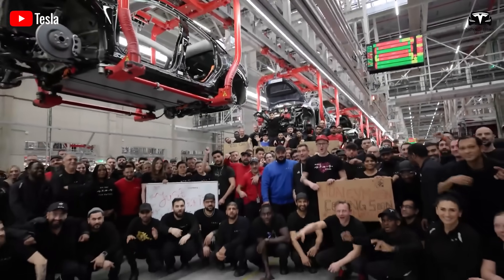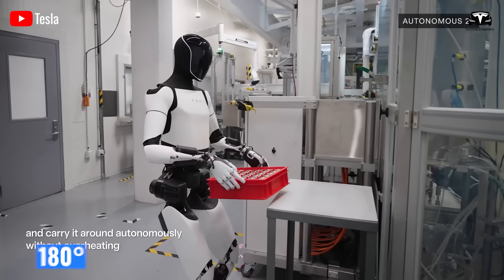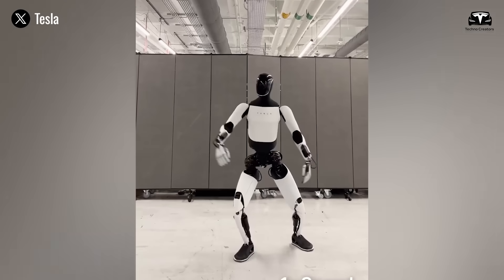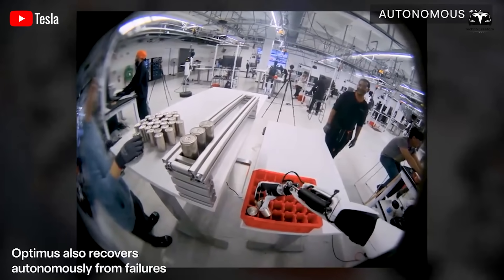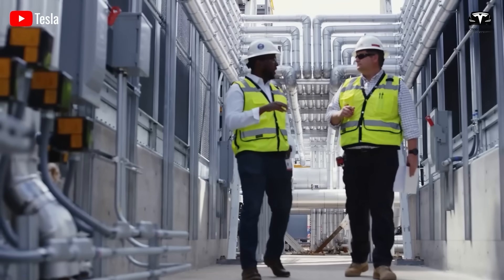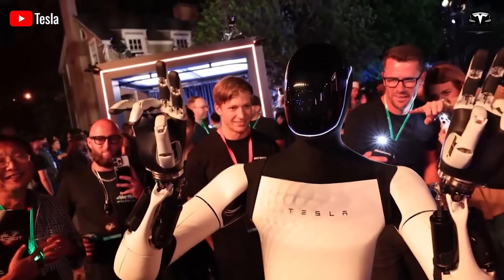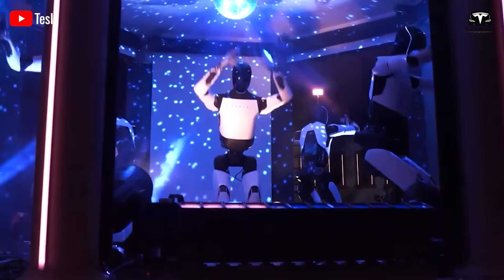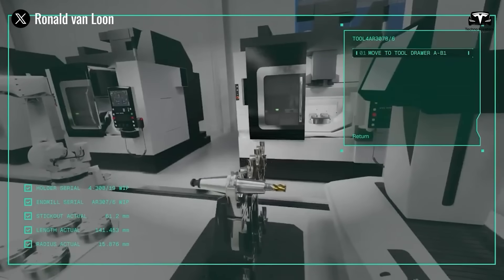Elon Musk SHOCKED A Day of Tesla Optimus V3.5 In Factory, Boosted 50%! How Its Work?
Elon Musk SHOCKED A Day of Tesla Optimus V3.5 In Factory, Boosted 50%! How Its Work?On a typical morning at the Tesla factory with its production line, the clang of metal, the steady hum of engines, and the motion of thousands of robotic arms create a modern industrial atmosphere. Tesla Optimus begins its shift. Elon Musk once said that Optimus would redefine the meaning of productivity, and witnessing a workday of the latest Optimus version increasing the production line’s efficiency by 50% in a single shift makes that statement clear.

Elon Musk SHOCKED A Day of Tesla Optimus V3.5 In Factory, Boosted 50%! How Its Work? So, what tasks does Tesla Optimus perform? And what is Tesla’s latest plan for its humanoid robot?

Elon Musk SHOCKED A Day of Tesla Optimus V3.5 In Factory, Boosted 50%! How Its Work? Optimus steps onto the production line like a true worker, but unlike humans, it doesn’t need rest, protective gear, or worry about mistakes caused by fatigue. The robot’s first task is assembling electronic components for Tesla’s vehicle control systems, at a speed of 120 components per hour. The remarkable part here is not the mechanics, but its “eyes.” Tesla has equipped Optimus with a 32-megapixel multispectral camera system, depth sensors with 0.1 mm accuracy, and computer vision AI processing 1,000 frames per second, enabling it to observe, recognize, and process information 20 times faster than a human.